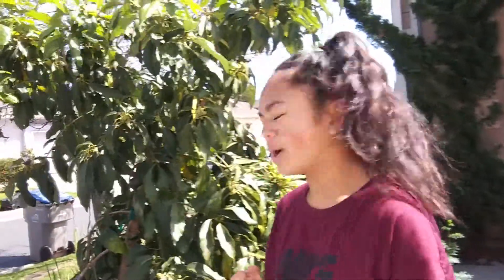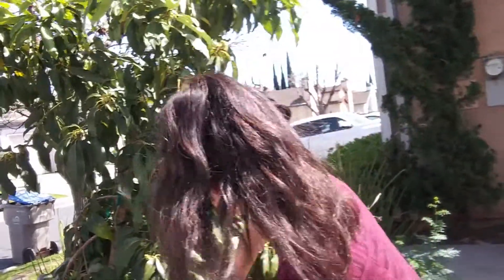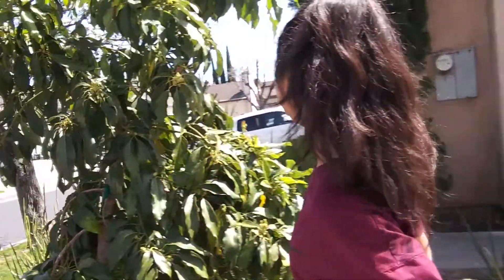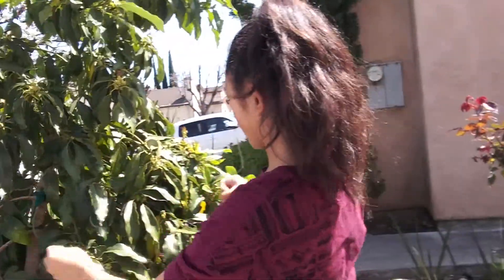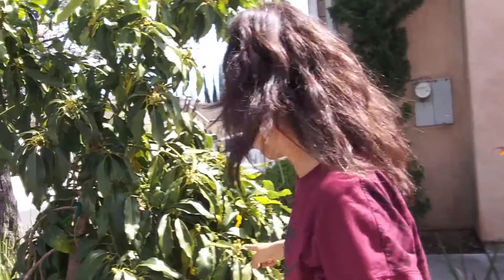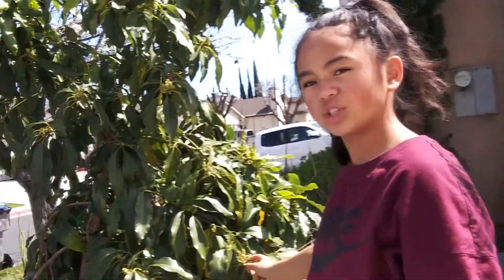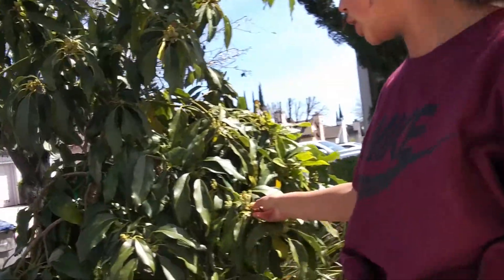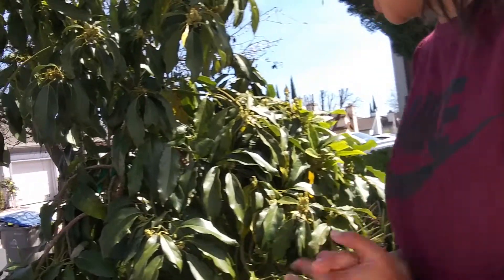Avocado @ Front Yard originated from South Central Mexico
2nd Colman with my Niece featuring a South Central Avocado Tree @ Front Yard..